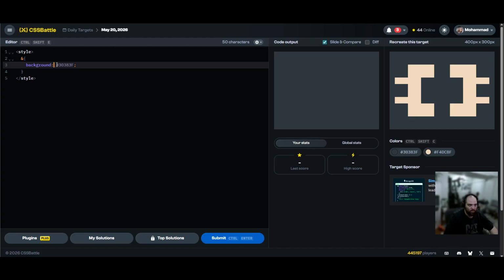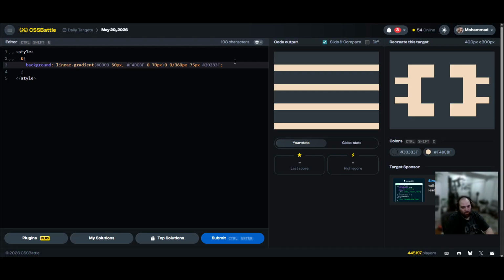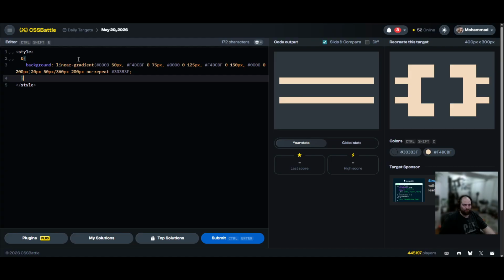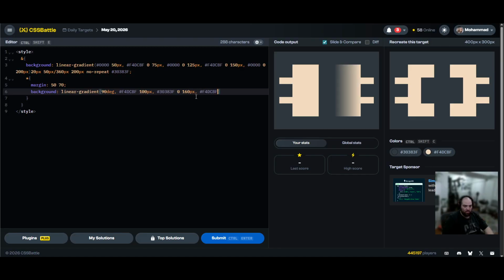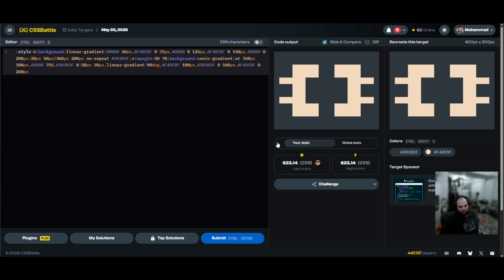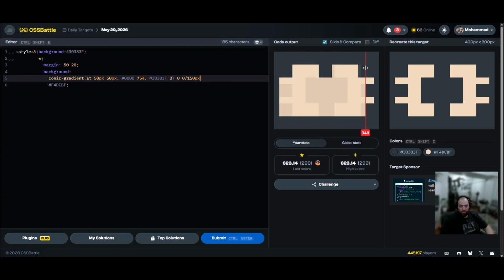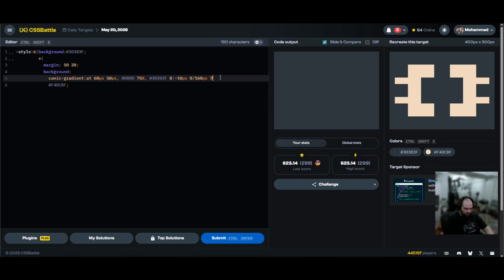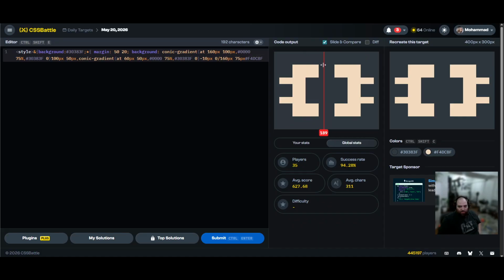CSSBattle Daily Challenge May 20 2026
I did squeeze by brain for this one, but only after finding out my initial solution had a score that was below average.

00:00 Assessment
00:40 Solution 1
09:40 Solution 1 Submission
11:12 Epiphany
11:40 Solution 2
15:35 Big Brain Idea
18:30 Solution 2 Submission